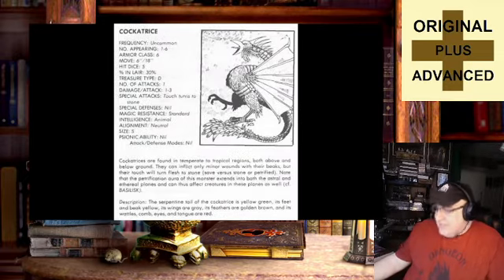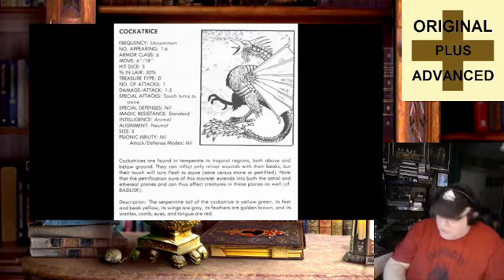TOGS s03ep041 2022-11-28 10 AM WizKids Classic Collection Monsters A-C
Today we look at the WizKids Classic Collection Monsters A-C with sculpts based off the 1E AD&D Monster Manual images.  Enjoy!

TOGS Links

Dave O'Brien, 4 Quacks Games